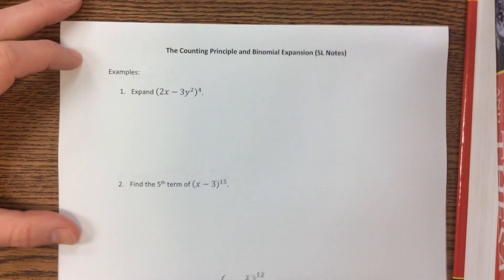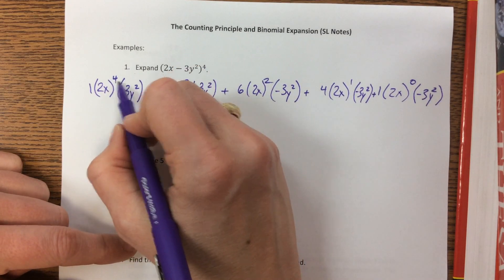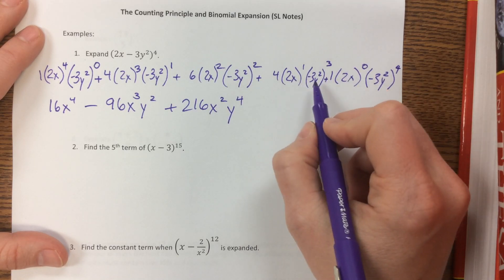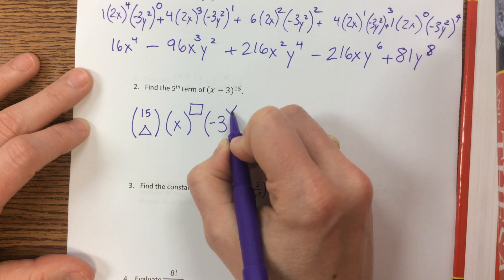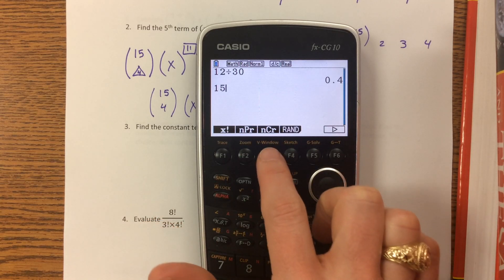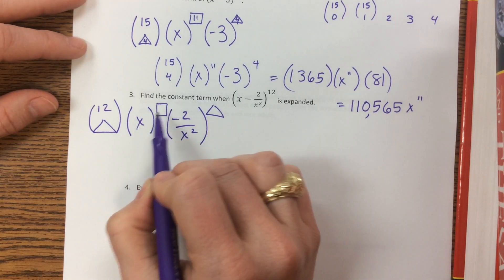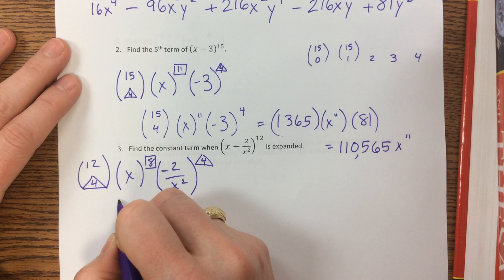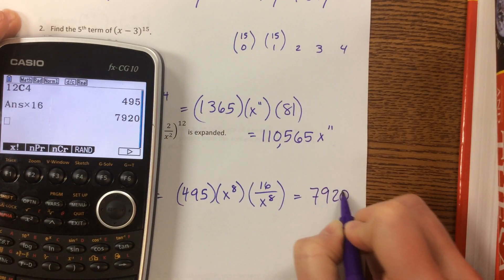Counting Principle and Binomial Theorem #2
This is one video in a four part series for Ms. Kosh's IB Math class.